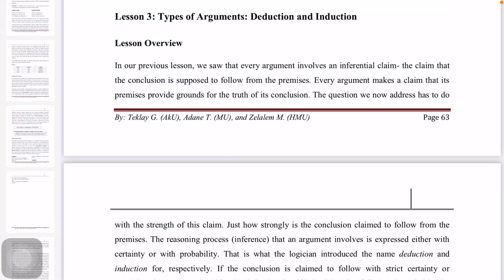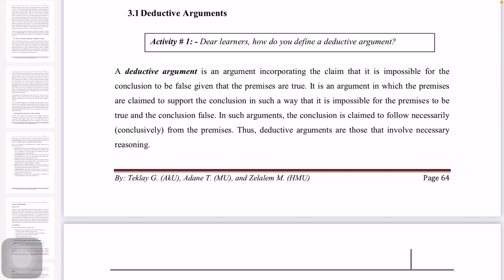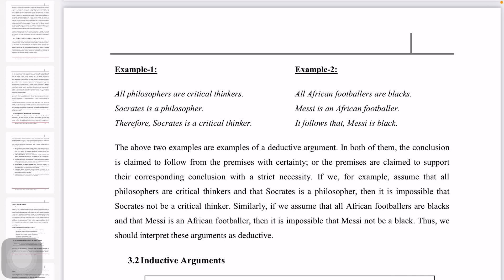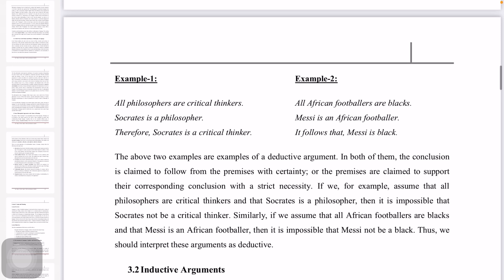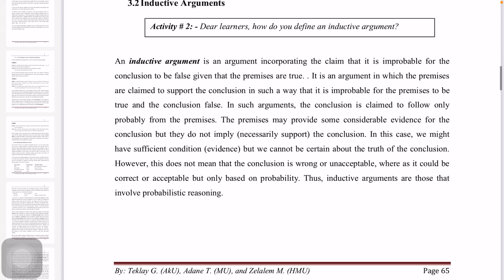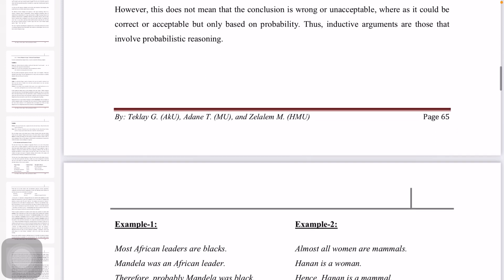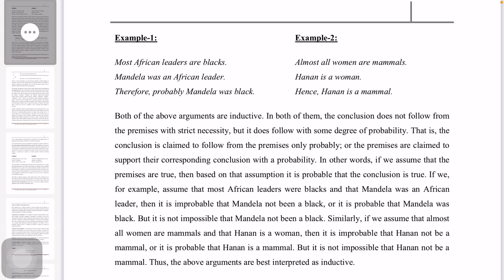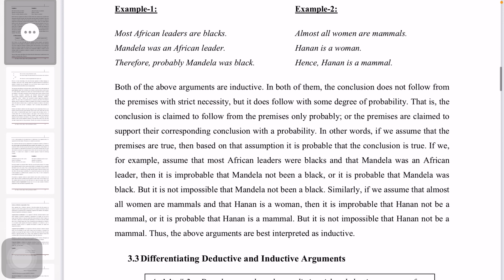Logic: Unit 2- Types of Arguments | In Thok Nath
In this video, we will see definitions of deductive and inductive arguments. We will see them in detail.